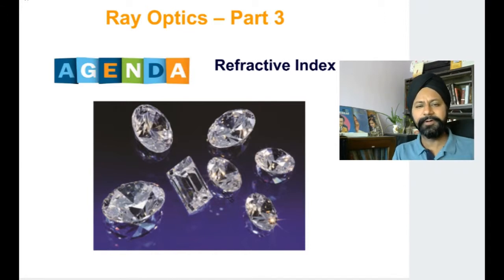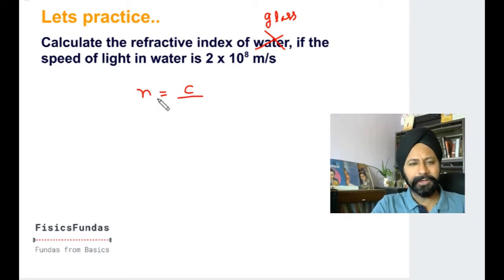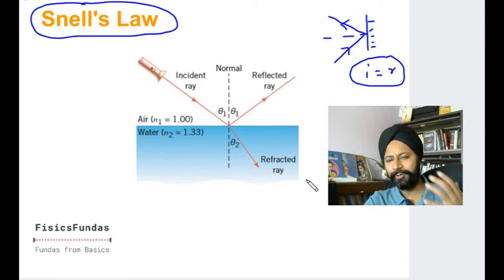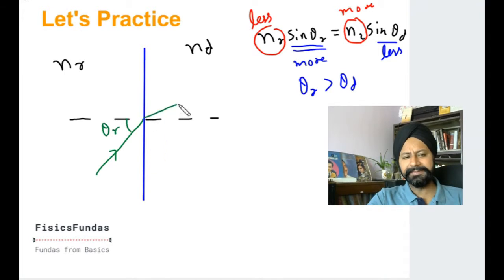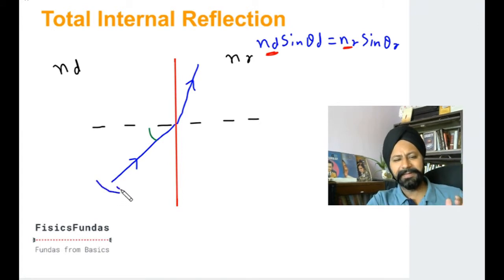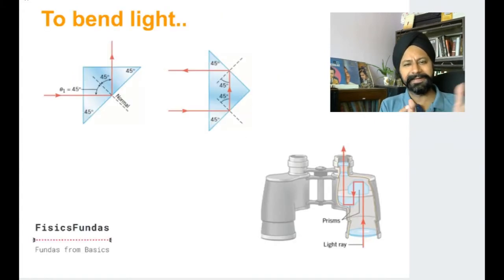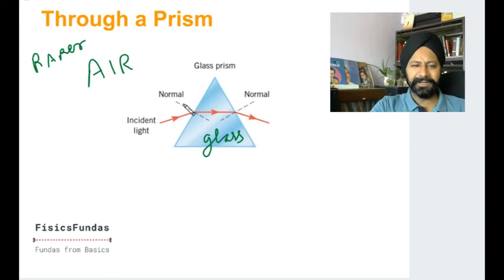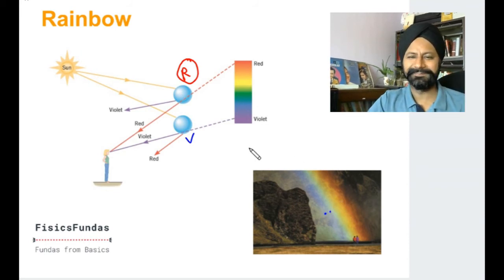Ray Optics 3 Refraction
We will understand the concept of refractive index and see how it helps us in understanding the path of light under different media.

We will also understand the concept of Total Internal Reflection and see its applications, including Rainbow, Fiber Optics etc.